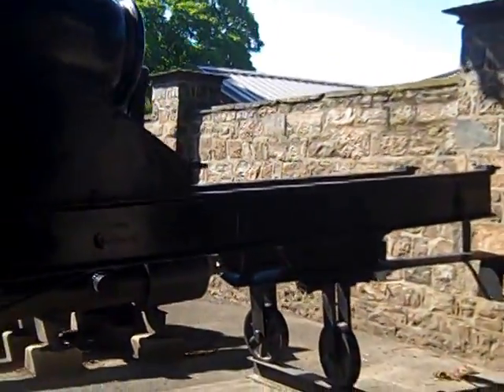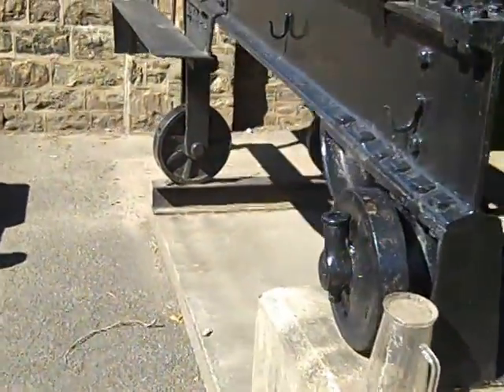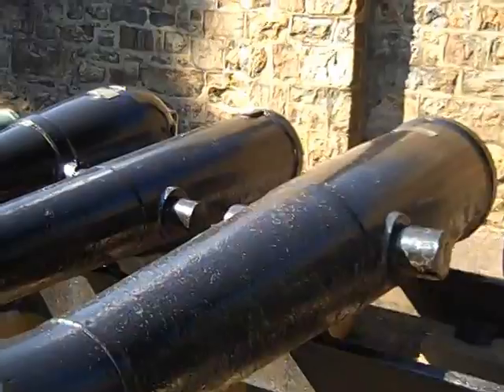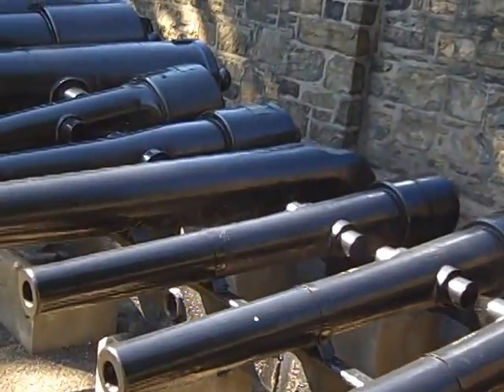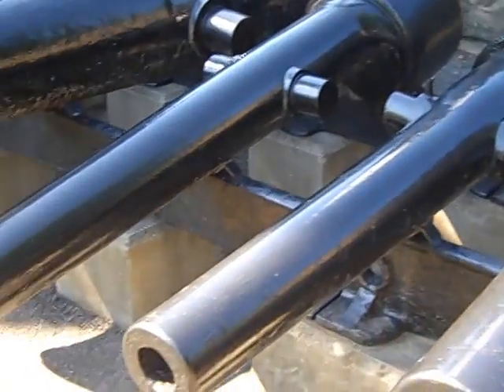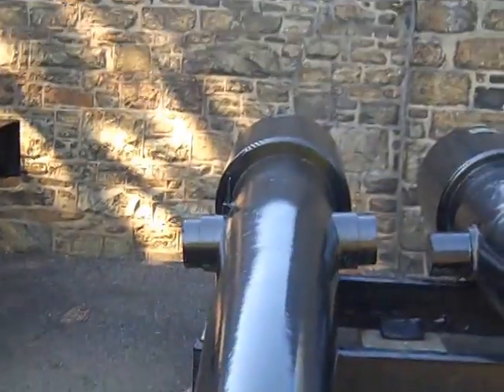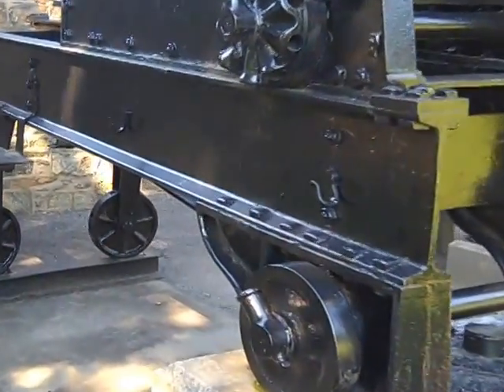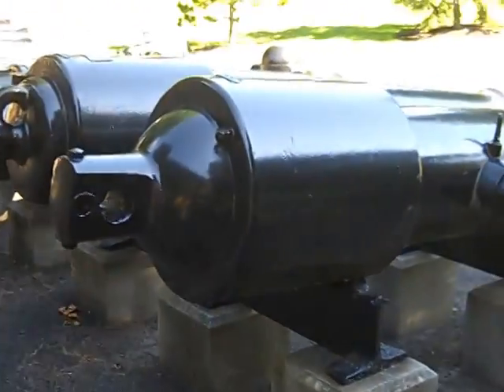Classic West Point Study Ordnance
Some study ordnance upon July 6,2014.